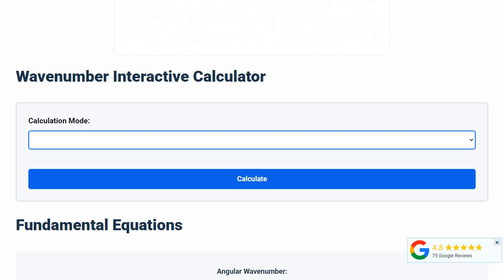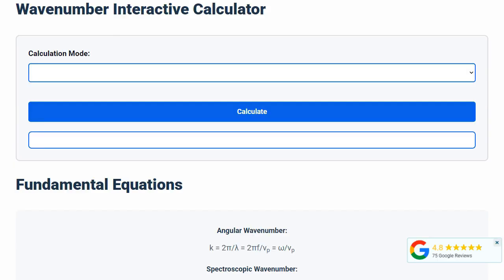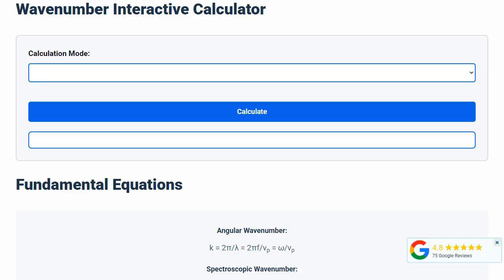Wavenumber Interactive Calculator - Instructions Video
Learn how to use the Wavenumber Interactive Calculator to determine wavenumber and spatial frequency for electromagnetic, acoustic, and quantum waves. This calculator helps you convert between wavelength and wavenumber, calculate angular wavenumber (k), and understand wave propagation characteristics. The fundamental formula is k = 2π/λ, where k is the angular wavenumber and λ is the wavelength. For example, if you have light with a wavelength of 500 nanometers (green light), the calculator will compute the wavenumber as approximately 12,566,370 radians per meter. This is essential for spectroscopy, quantum mechanics, acoustics, and optical engineering applications. The calculator supports multiple unit systems and provides both linear wavenumber (cycles per unit length) and angular wavenumber (radians per unit length). and explore thousands of other free engineering calculators at firgelliauto.com